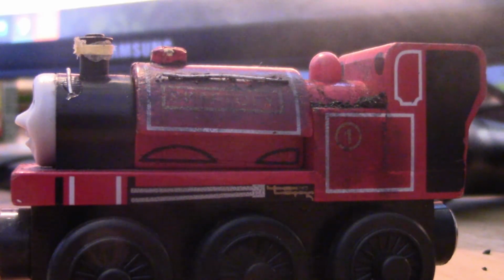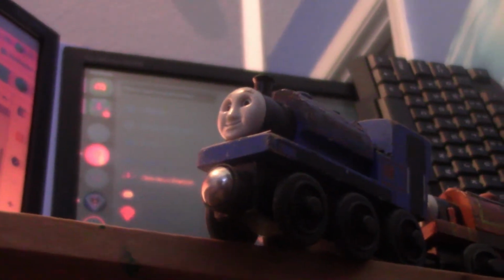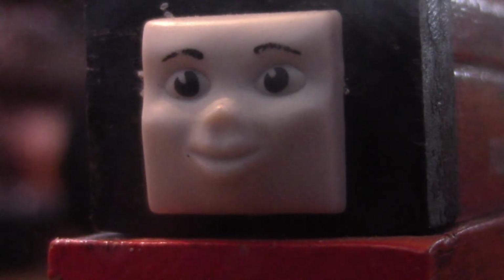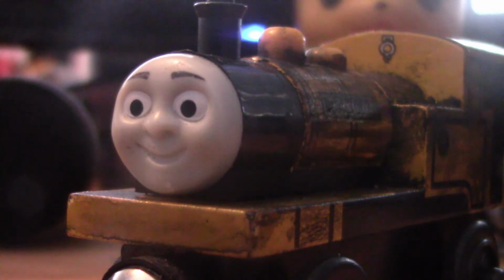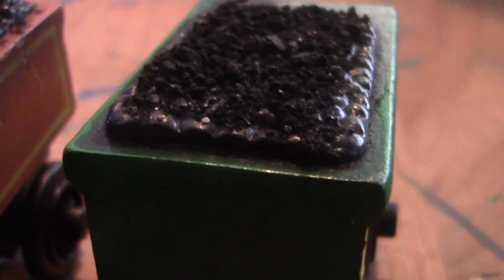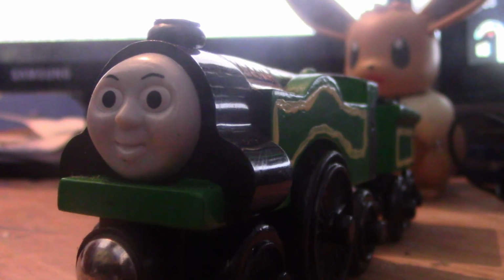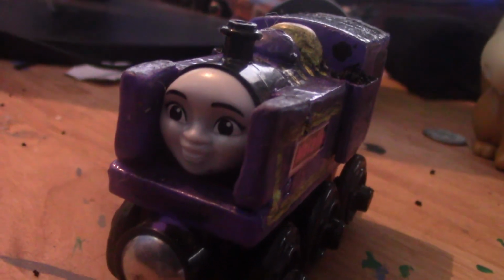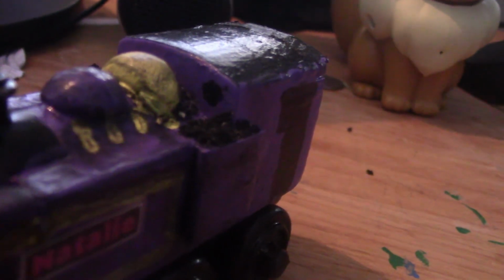Skarloey Railway Mod Showcase